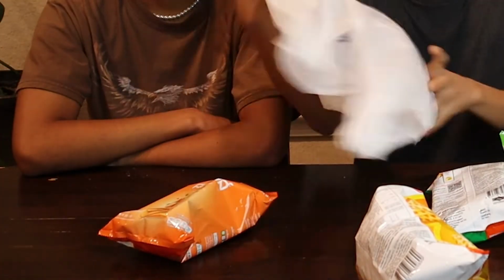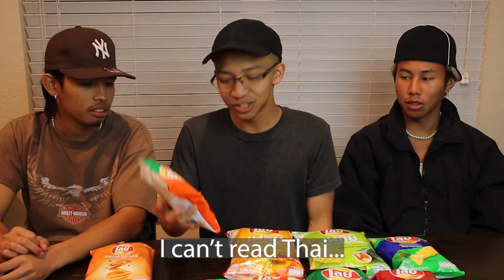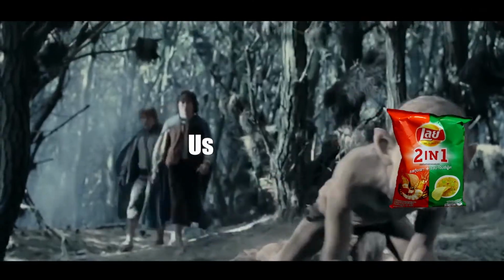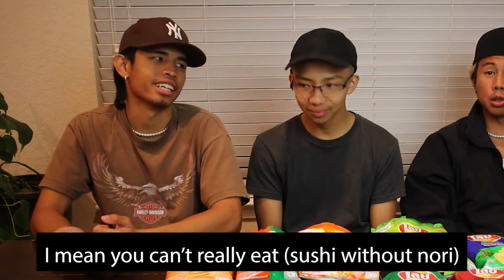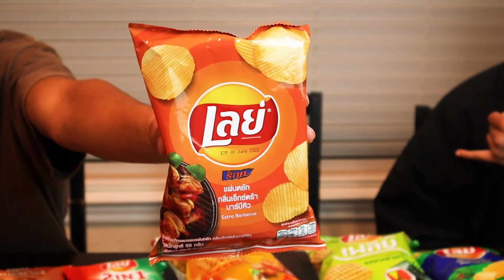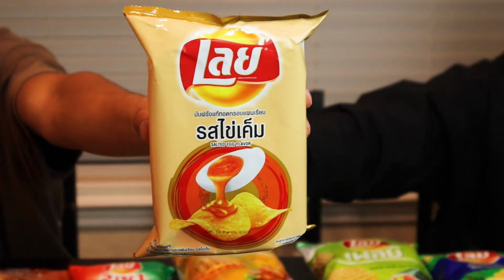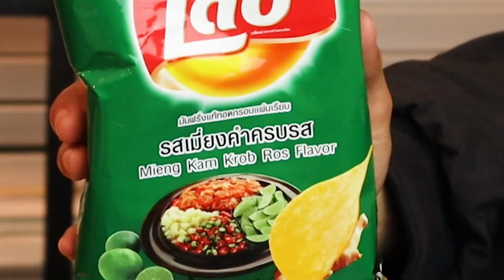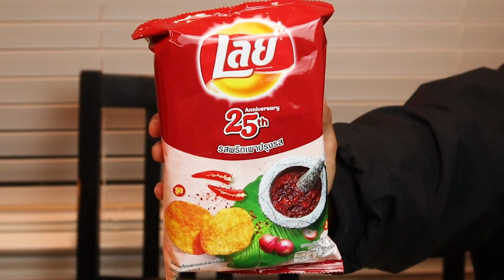DON'T GET THESE CHIPS! *PUKE WARNING* | 10 Varieties of Thai Lay's Chips Flavors Taste Test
I went down to my local Asian grocery store and found some Lay's chip flavors that I've never seen nor tried before, like Extra BBQ, Lobster, Salted Egg, and much more! So in this video, me, my friend Josh, and my cousin Steffon try out all these bizarre sounding chip flavors!

Timestamps:
Intro - 0:00
Introducing the chips - 0:16
The taste test begins - 0:44
What have we learned today? - 13:31

I eat fast food, you eat fast food, we all eat fast food! And I give you my thoughts on it in this playlist of videos!:

We're all improving, right? Let me know how I can improve this video in the comments!

Subcount: 112

definitely wasn't planning to dry-heave in this video